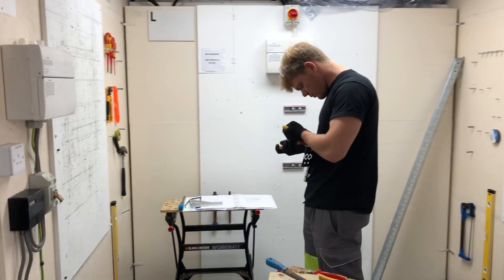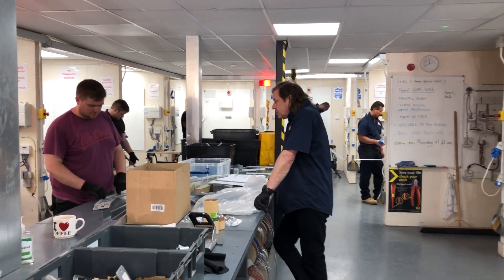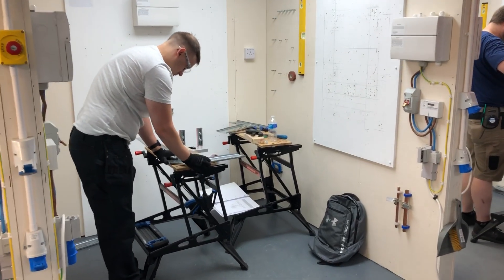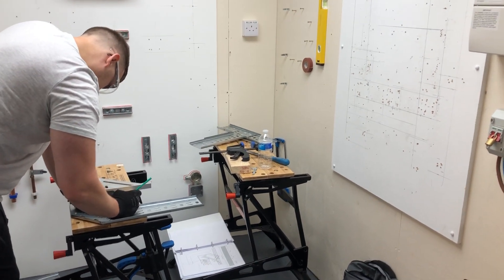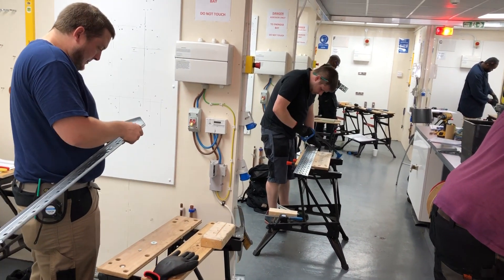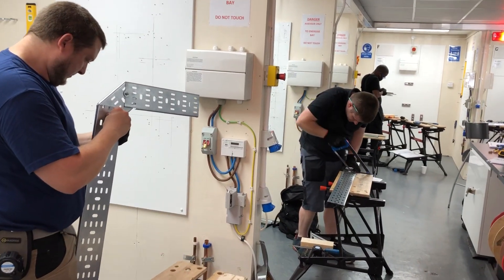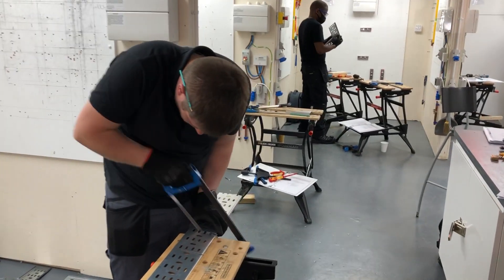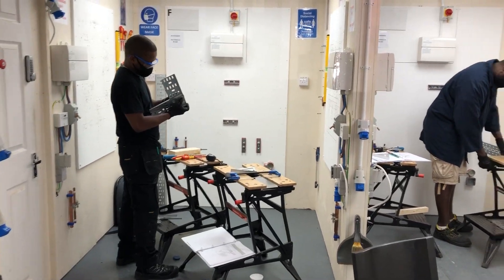Get Your Electrician Qualifications Today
These students are picking up where they left off from last week as they continue with their practical tasks for their City & Guilds Electrical Qualification. If you are looking to change your career and get into the Electrical Industry, our variety of Electrical qualifications will give you all the skills and knowledge you need!